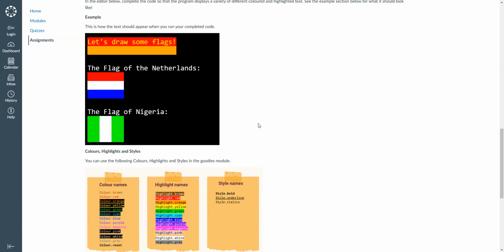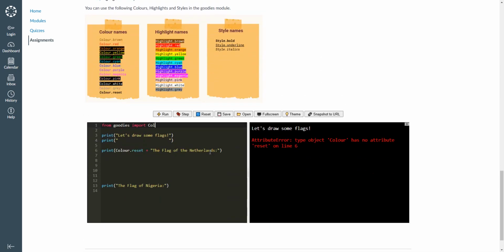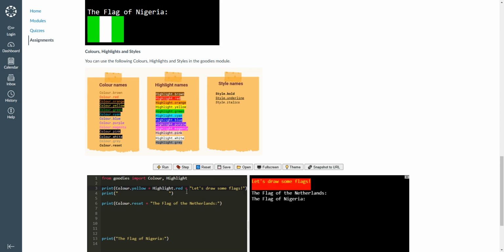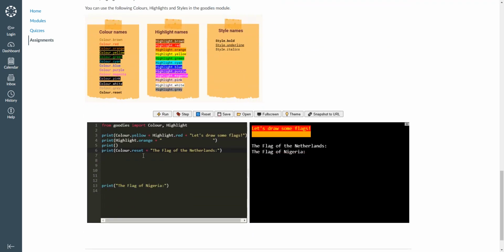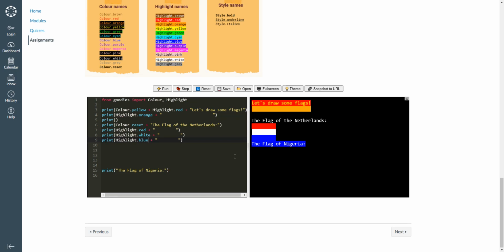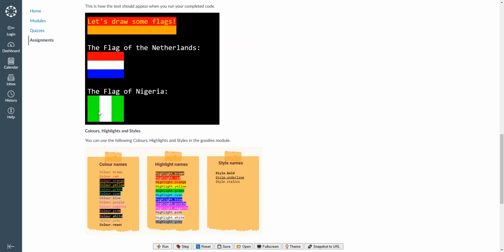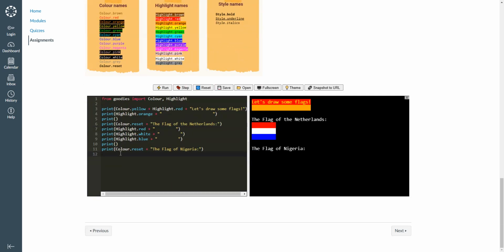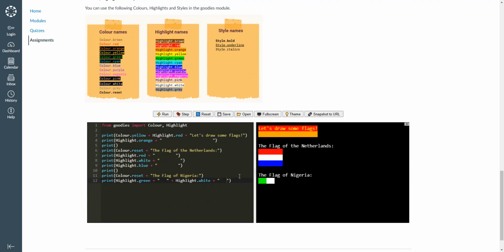Intro to Python for Maths Teachers Lesson 3 Flags Exercise